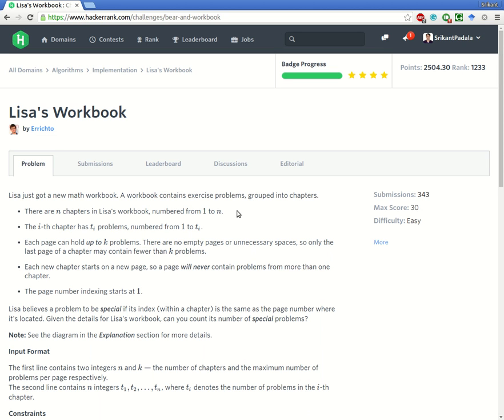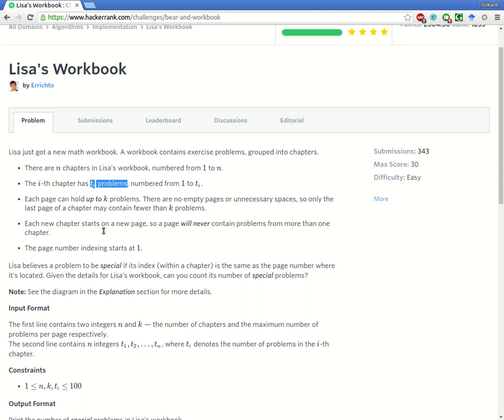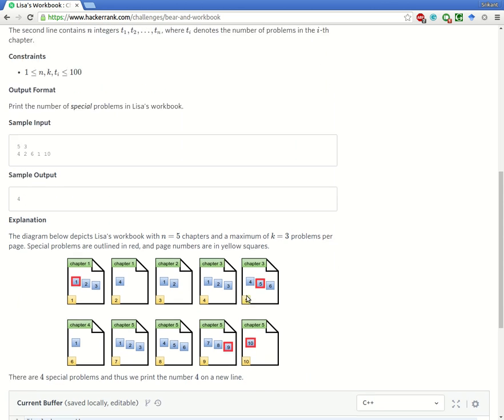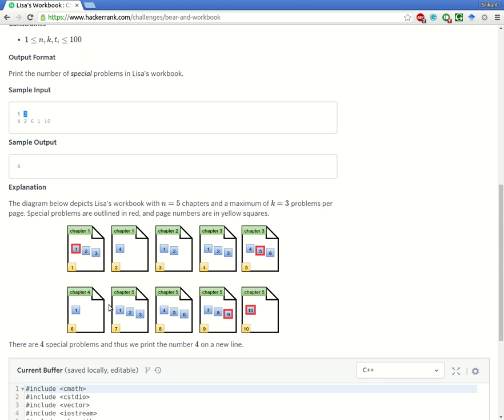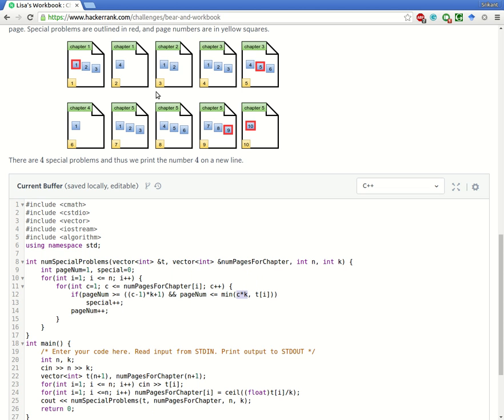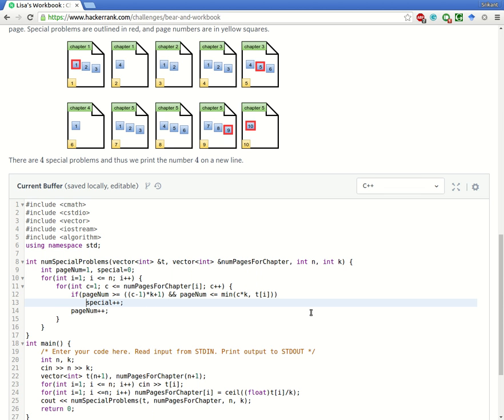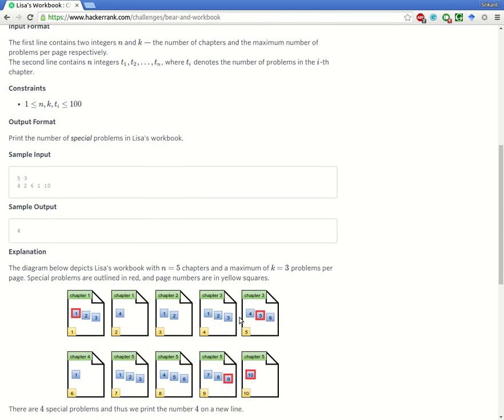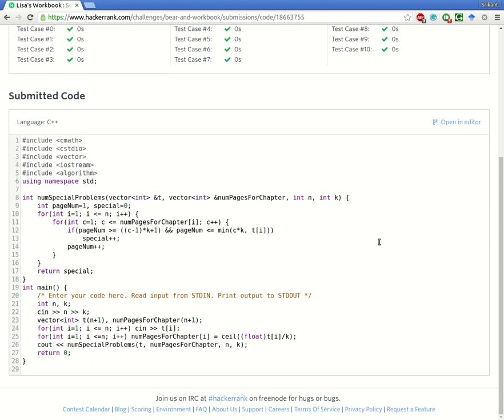HackerRank | Lisa's Workbook Solution